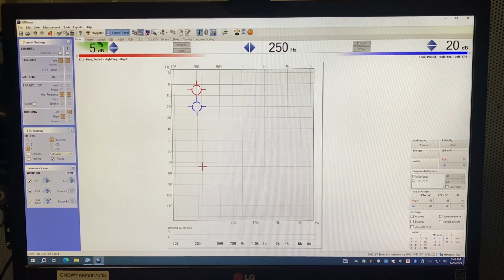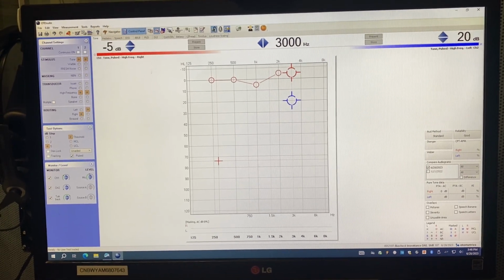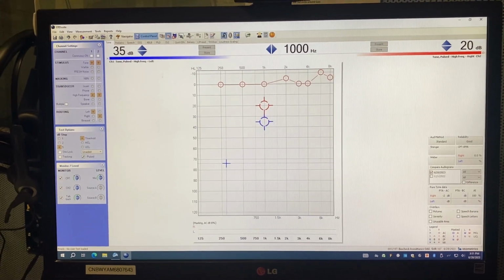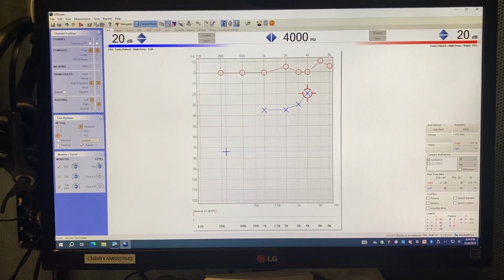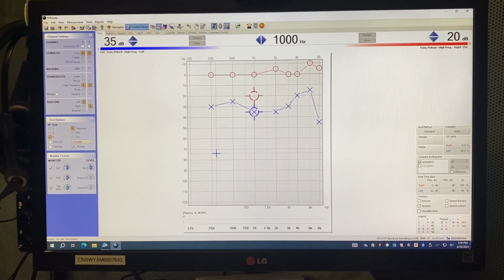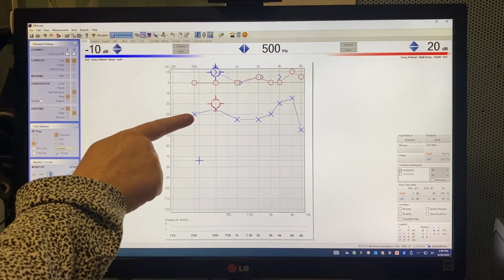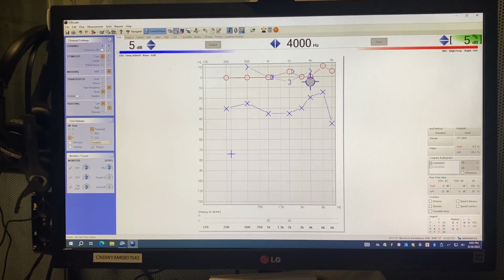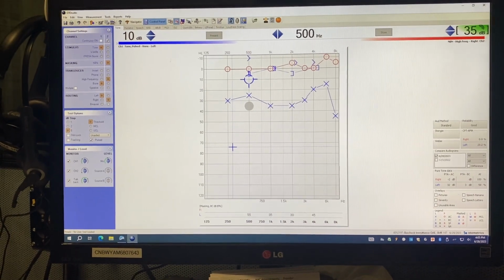Masking Protocols Example